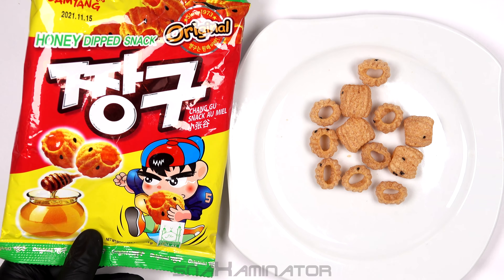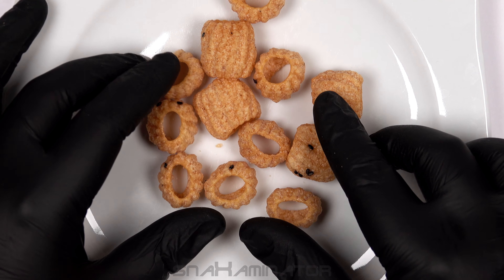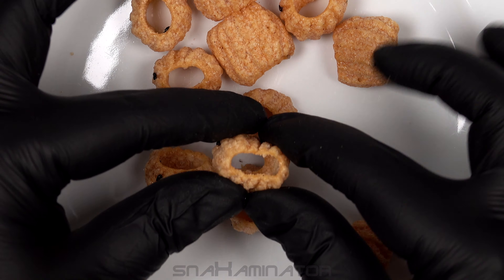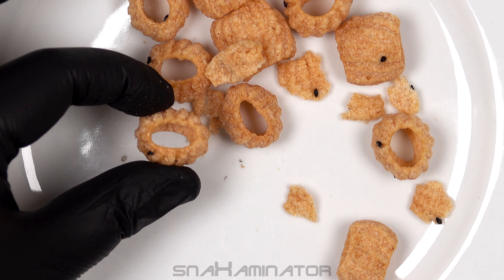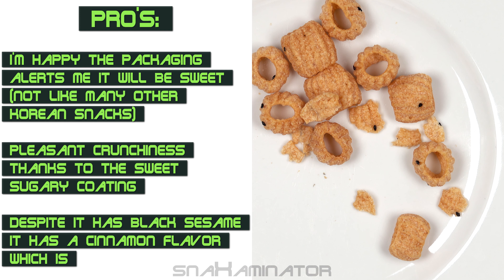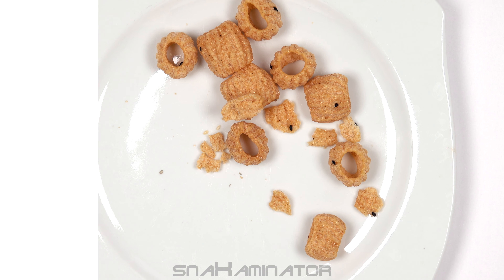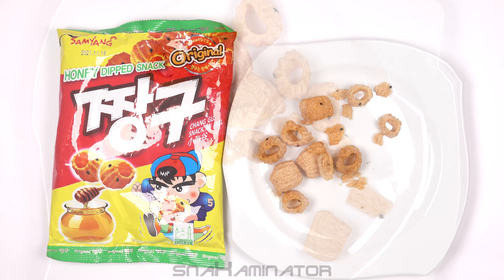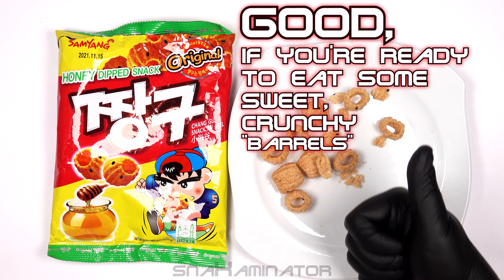Samyang Chang Gu Honey Dipped Snack (115g) 🍯🇰🇷 [Judgment Day: 0101]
Snack unboxing, day 101
Today's subject: Samyang Chang Gu Honey Dipped Snack (115g) 🍯🇰🇷
Verdict: 👍 (good)
I'll be snack...